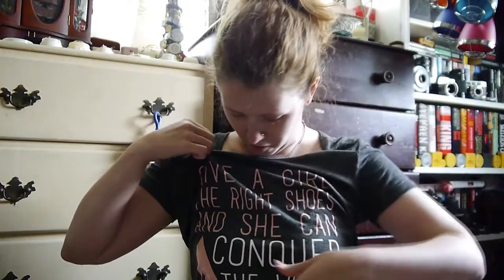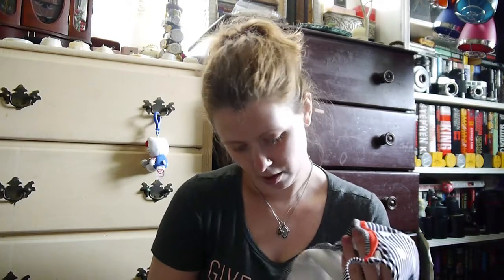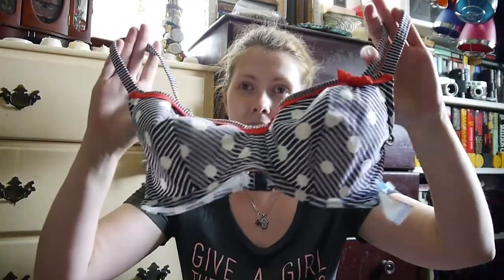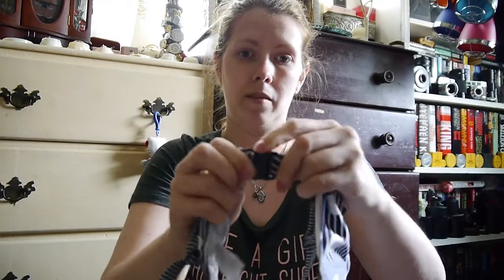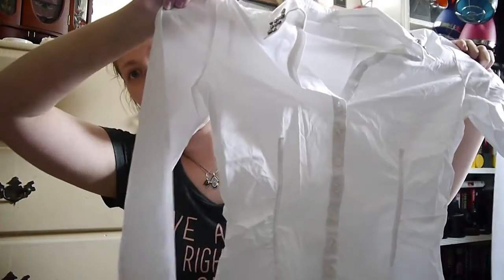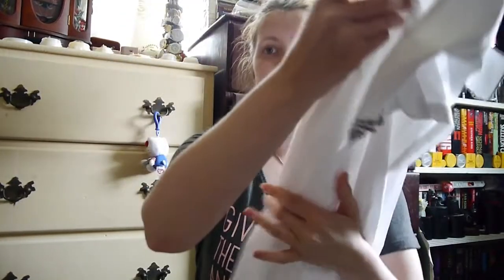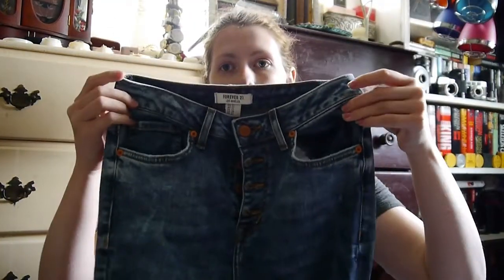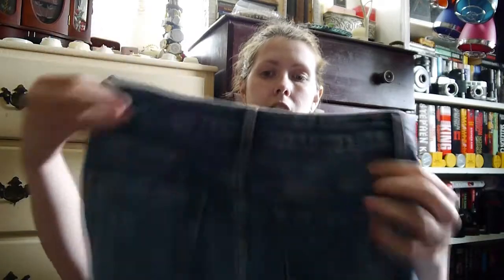Thrift Haul #116 Savers and Plato's Closet (06/15)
Sorry for the short break in video posting. I'm back with a haul from Savers and some items that I picked up while selling to Plato's.